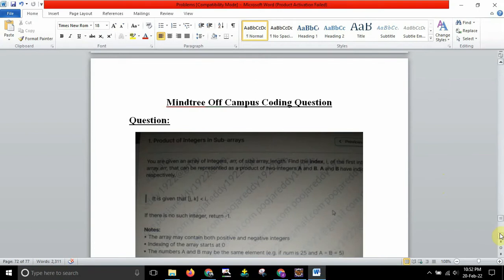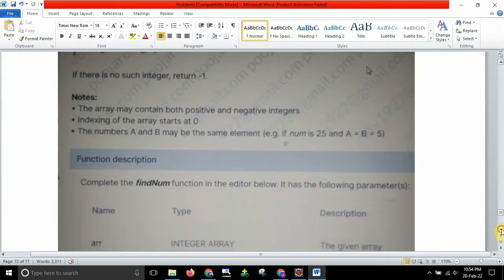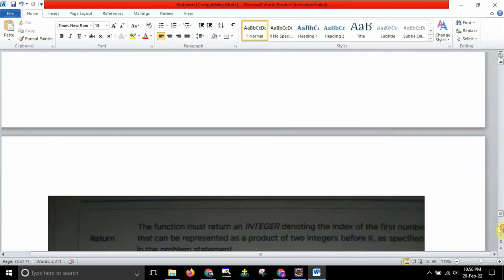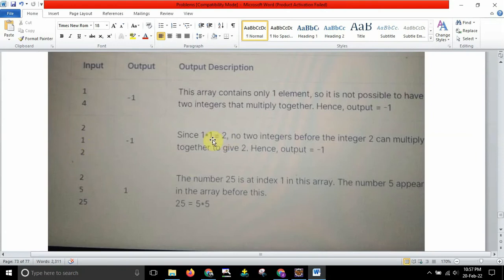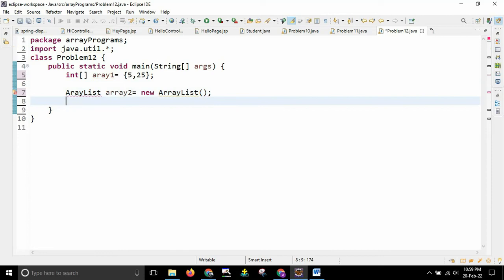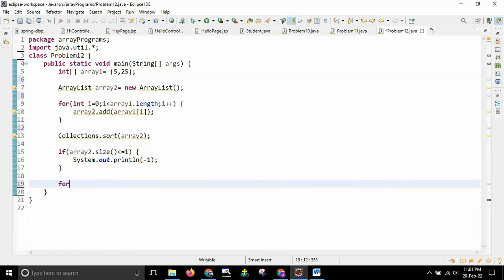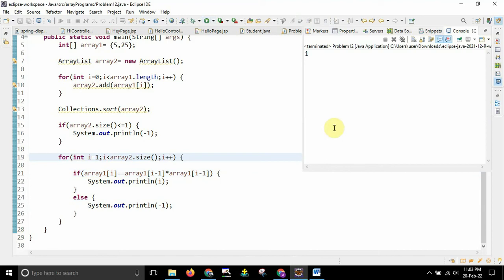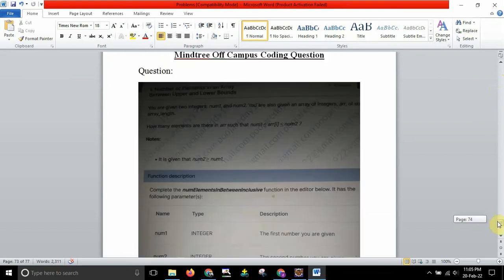Mindtree off campus coding question with complete solution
Join whats app group for All updates .